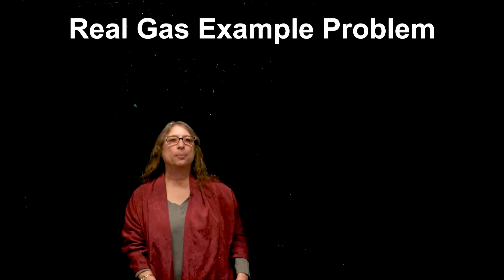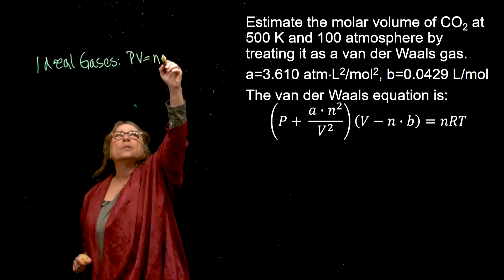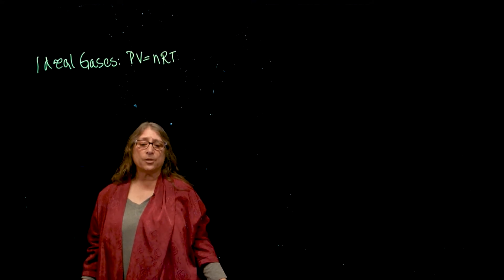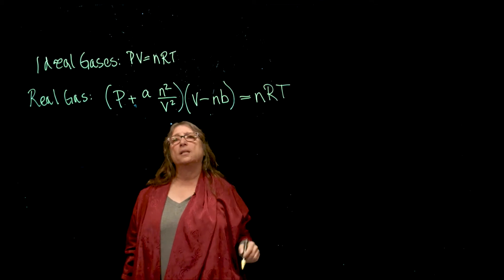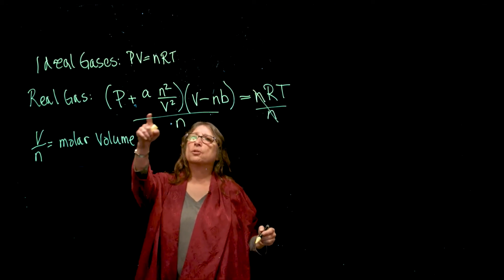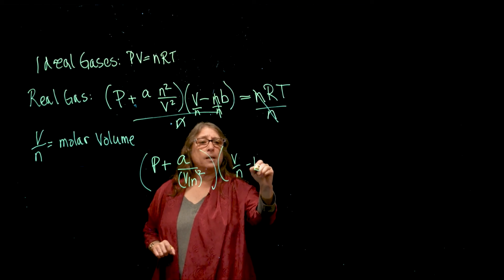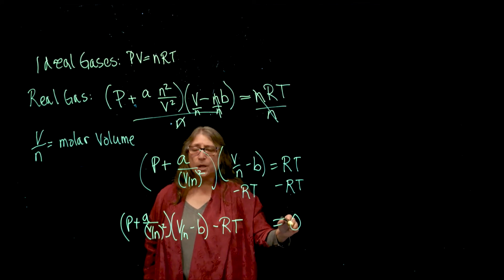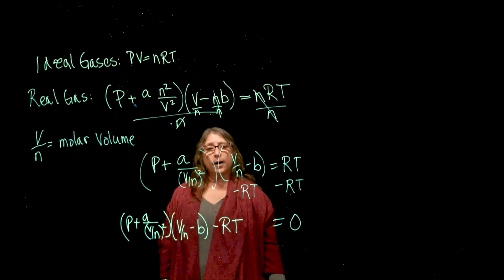CHM3010 realGasExampleProblem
Example Problem: Real gases